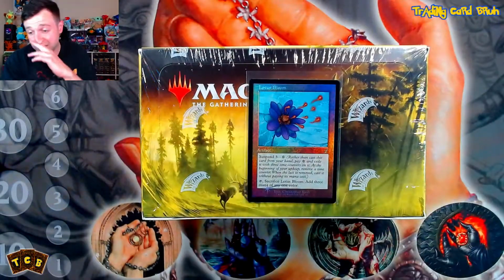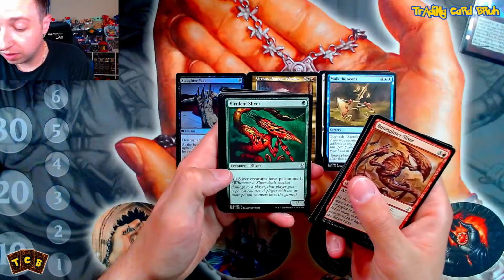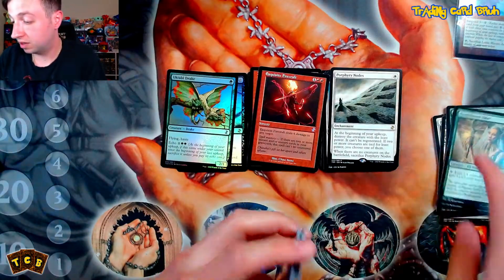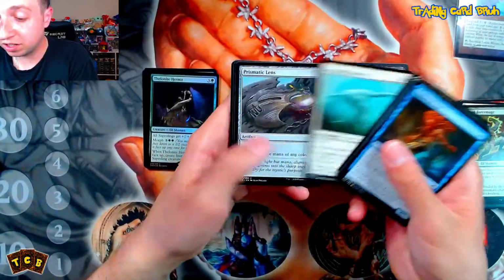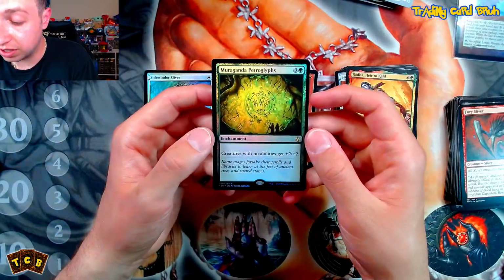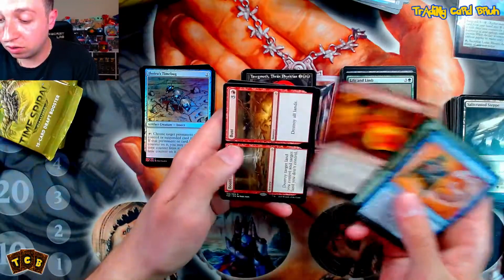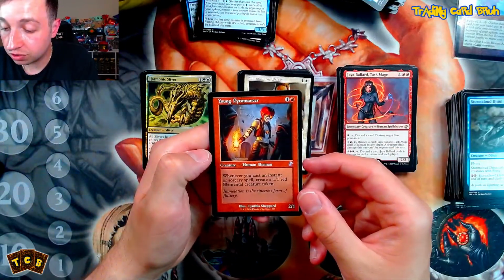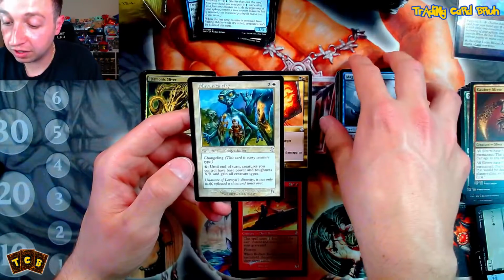*EPIC PULLS* MTG Time Spiral Remastered Booster Box opening!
Today I opened up a BoosterBox of the brand new MTG set TimeSpiralRemastered and it was a blast! Highly recommend this product and if you're in need of some awesome booster boxes checkout @Camdenbattlegrounds (Instagram). Thanks for all the support Trading Card Family!